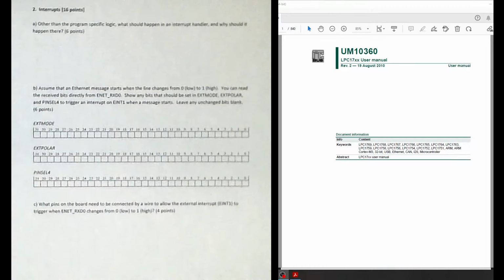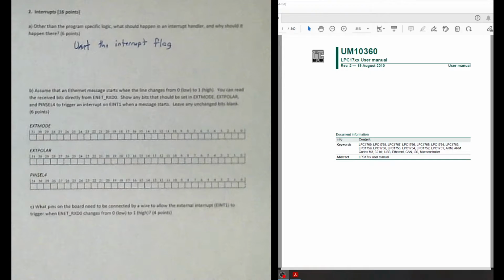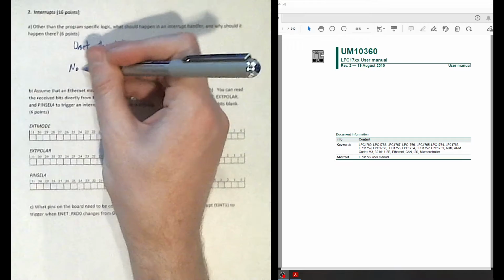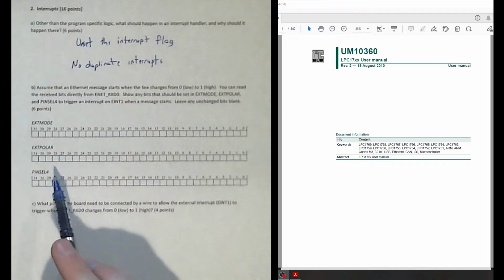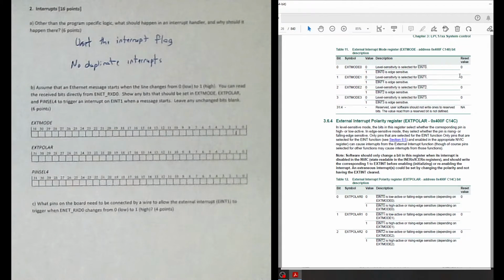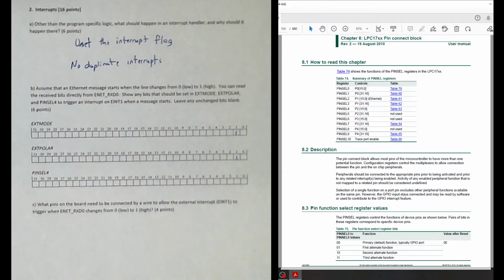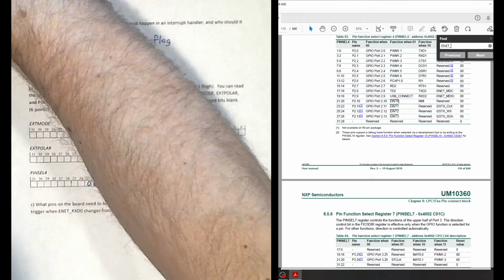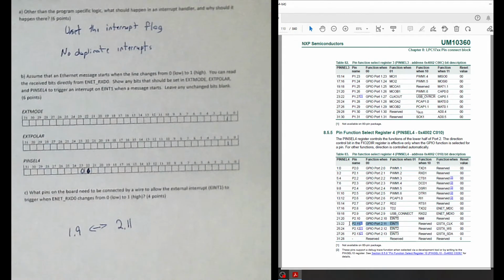EC361 2020 Exam 2 Q2